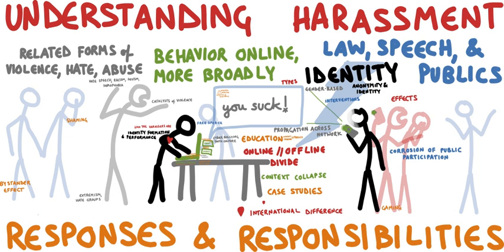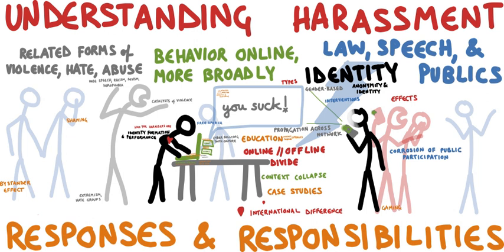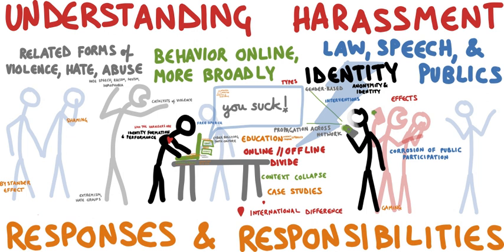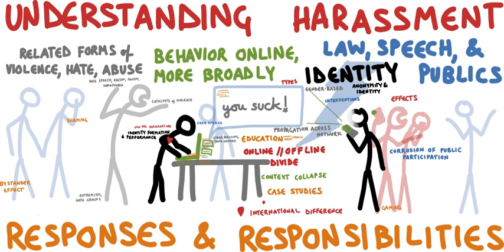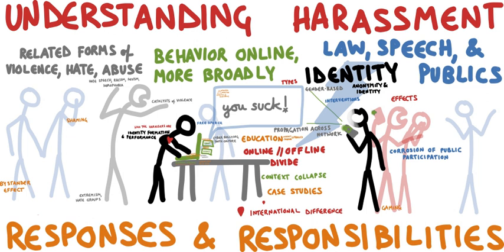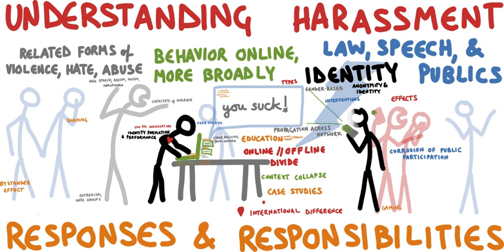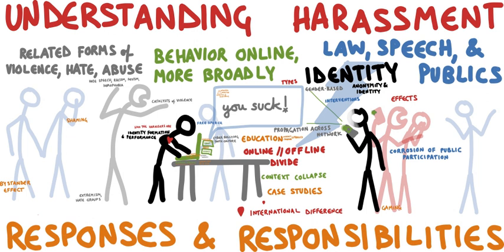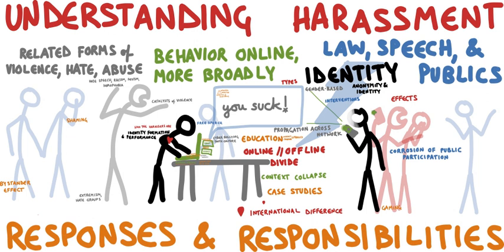Internet crime | Wikipedia audio article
00:02:05 1 Classifications
00:02:19 1.1 Financial fraud crimes
00:03:21 1.2 Cyberterrorism
00:04:39 1.3 Cyberextortion
00:05:36 1.4 Cyberwarfare
00:06:30 1.5 Computer as a target
00:07:19 1.6 Computer as a tool
00:08:47 1.6.1 Obscene or offensive content
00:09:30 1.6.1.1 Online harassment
00:12:10 2 Drug trafficking
00:12:51 3 Documented cases
00:18:02 4 Combating computer crime
00:18:12 4.1 Diffusion of cybercrime
00:19:26 4.2 Investigation
00:20:36 4.3 Legislation
00:22:17 4.4 Penalties
00:23:22 4.5 Awareness
00:24:35 4.6 Intelligence
00:25:55 5 Agencies

- Socrates

SUMMARY
Cybercrime, or computer-oriented crime, is the crime that involves a computer and a network. The computer may have been used in the commission of a crime, or it may be the target. Cybercrimes can be defined as: "Offences that are committed against individuals or groups of individuals with a criminal motive to intentionally harm the reputation of the victim or cause physical or mental harm, or loss, to the victim directly or indirectly, using modern telecommunication networks such as Internet (networks including but not limited to Chat rooms, emails, notice boards and groups) and mobile phones (Bluetooth/SMS/MMS)". Cybercrime may threaten a person or a nation's security and financial health. There are also problems of privacy when confidential information is intercepted or disclosed, lawfully or otherwise. Debarati Halder and K. Jaishankar further define cybercrime from the perspective of gender and defined 'cybercrime against women' as "Crimes targeted against women with a motive to intentionally harm the victim psychologically and physically, using modern telecommunication networks such as internet and mobile phones". Internationally, both governmental and non-state actors engage in cybercrimes, including espionage, financial theft, and other cross-border crimes. Cybercrimes crossing international borders and involving the actions of at least one nation state is sometimes referred to as cyberwarfare.
Approximately $1.5 billion was lost in 2012 to online credit and debit card fraud in the US. In 2018, a study by Center for Strategic and International Studies (CSIS), in partnership with McAfee, concludes that close to $600 billion, nearly one percent of global GDP, is lost to cybercrime each year.